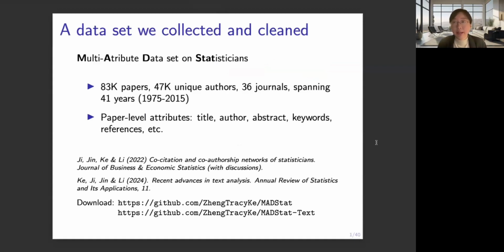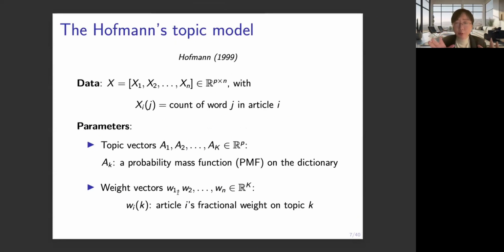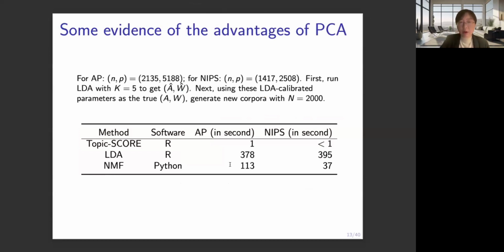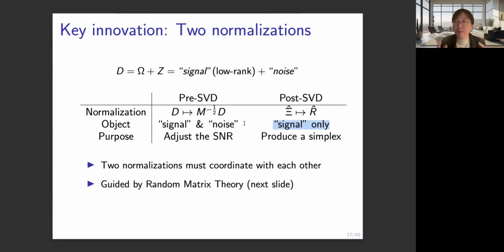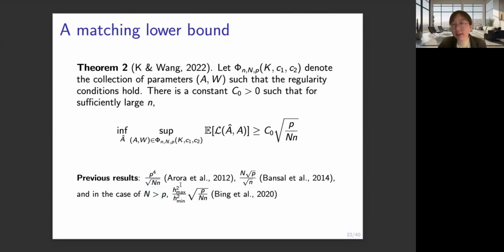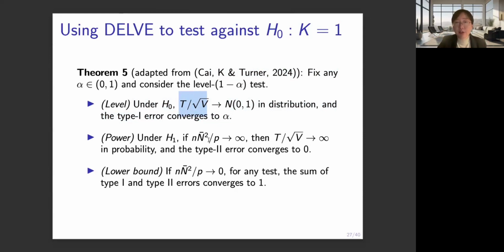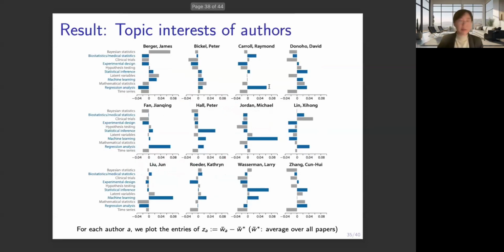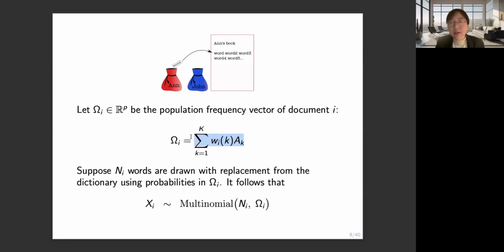Tracy Ke’s Colloquium- February 23, 2024